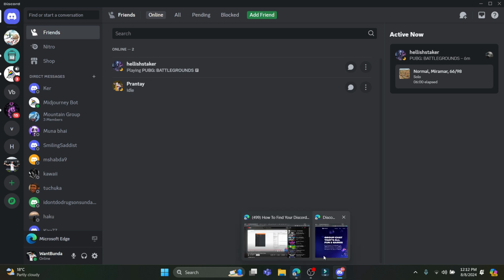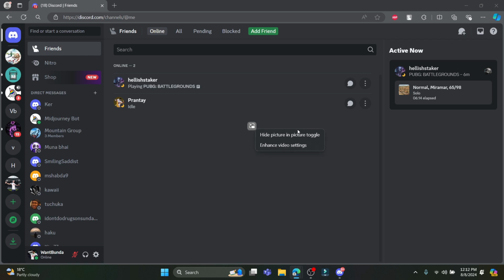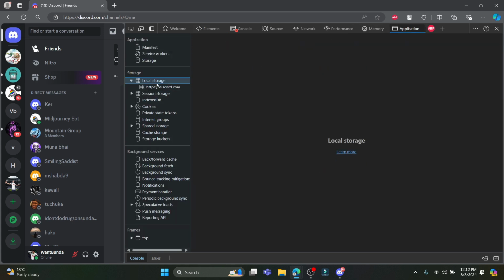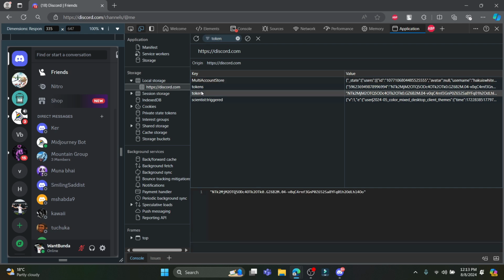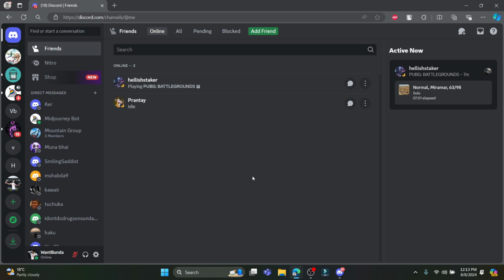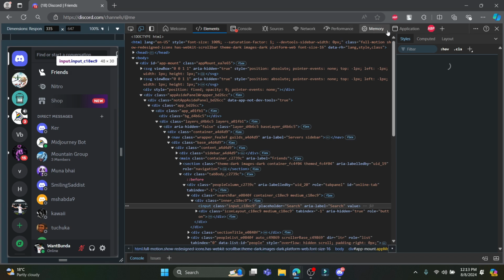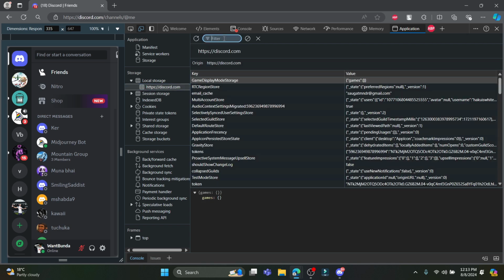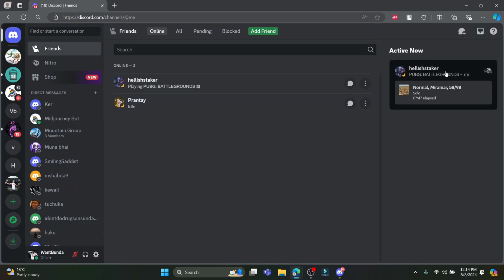How to Get Token on Discord 2024 | Access Token on Your Discord Server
In this tutorial, I'll show you how to get your Discord token step by step. This token is important for various tasks, like setting up bots or accessing certain features. Follow along to learn how to find and use your Discord token easily. Make sure to follow each step carefully to avoid any issues.

00:00 Intro
00:28 Get Token on Discord